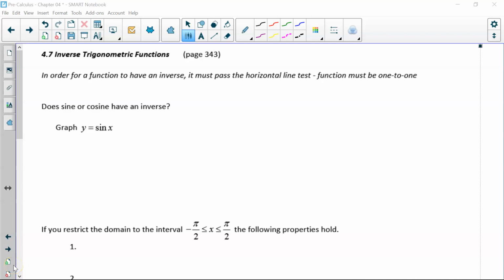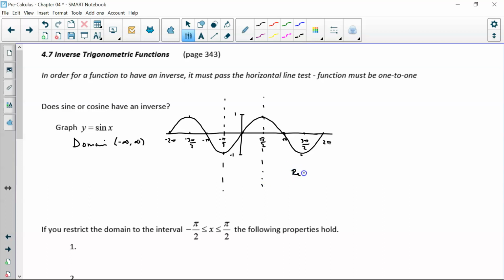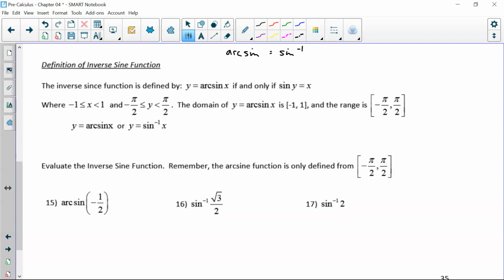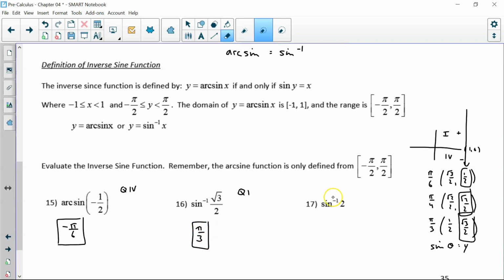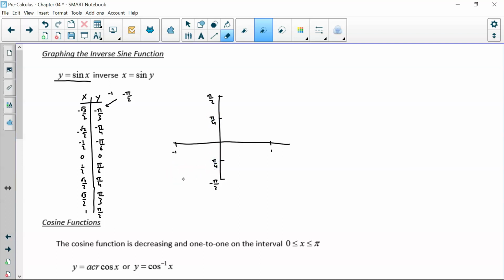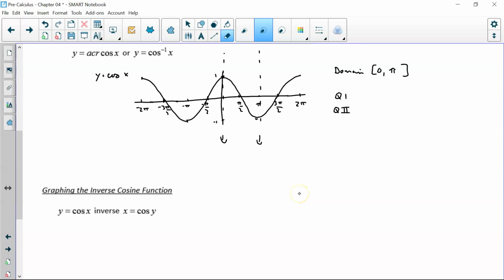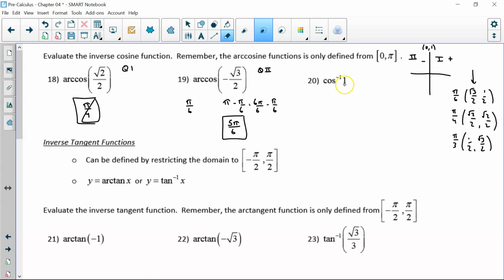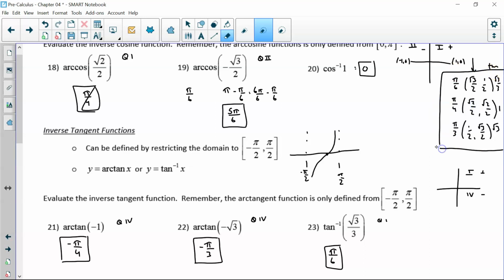Pre-Calculus 4.7 (Part 1)